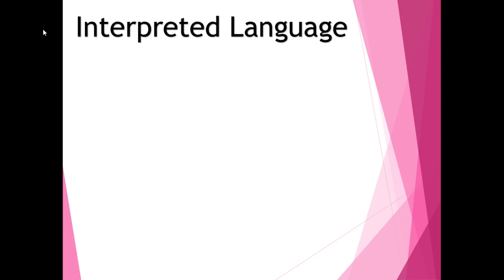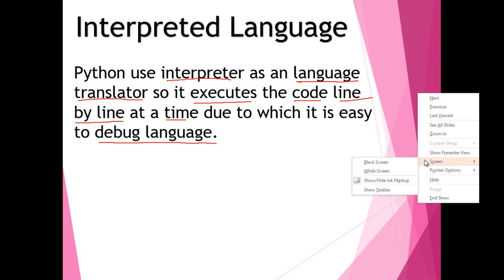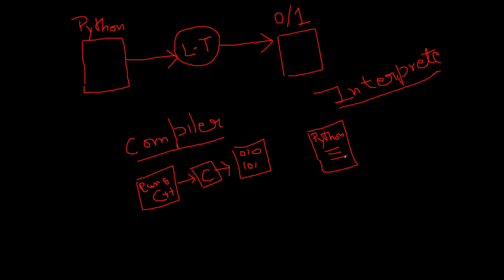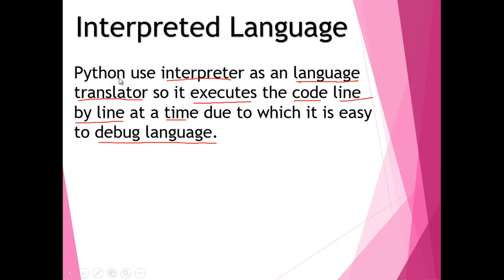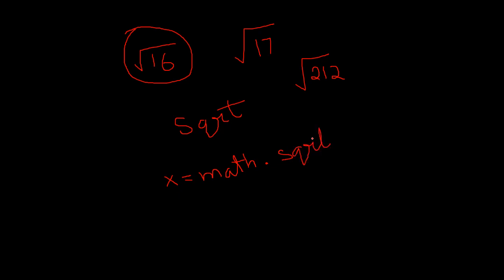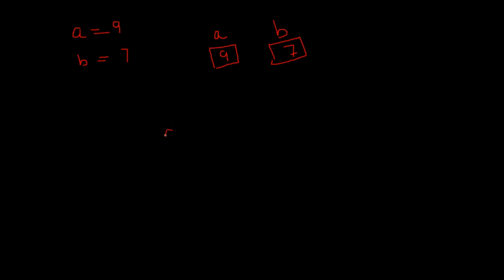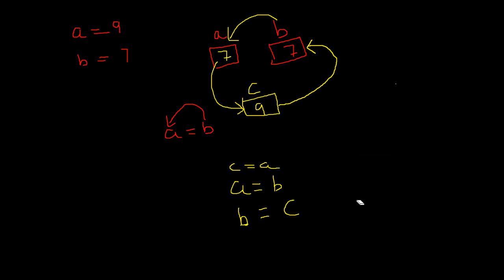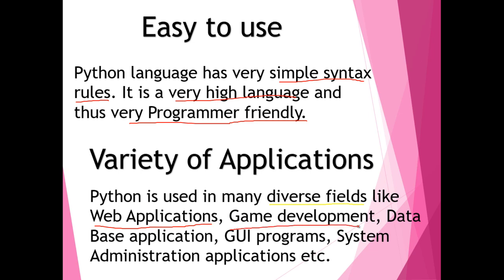Getting Started with Python Lecture2